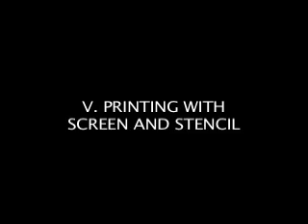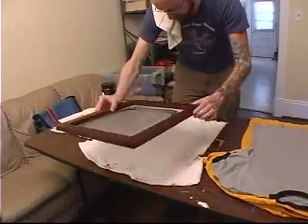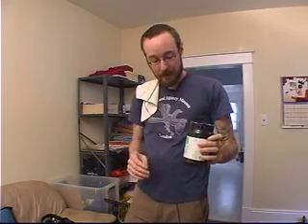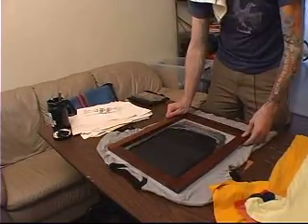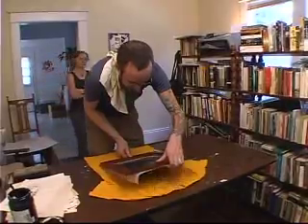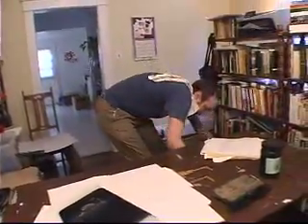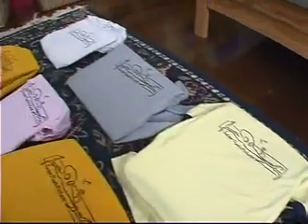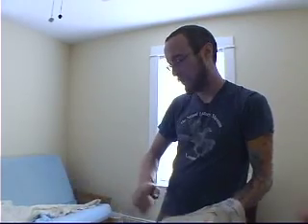How To Stencil Screen Print T Shirts (5-6)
5) Printing with Screen and Stencil
6) Clean Up/Setting the Ink

Instruction on a technique for stencil screen-printing t-shirts, from Garrettshirts.com and Sucker Punch Pictures.